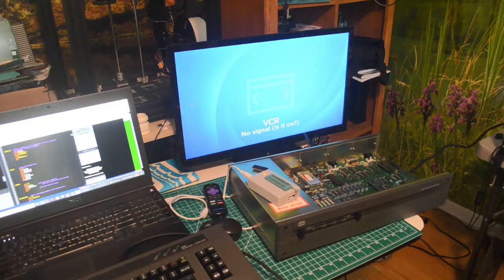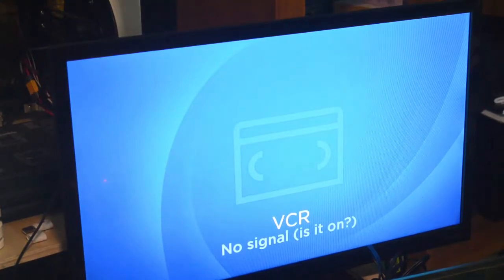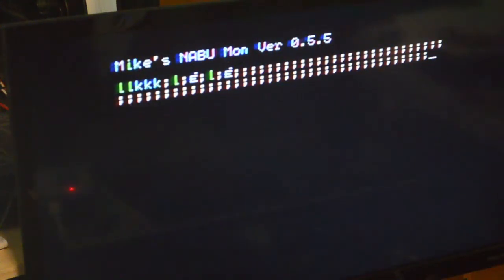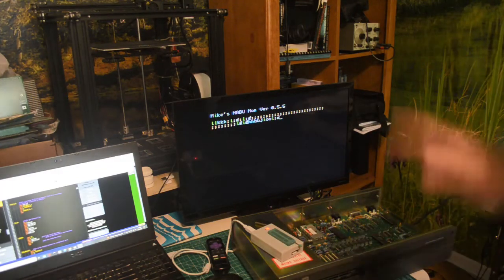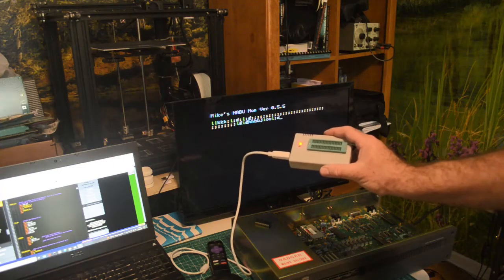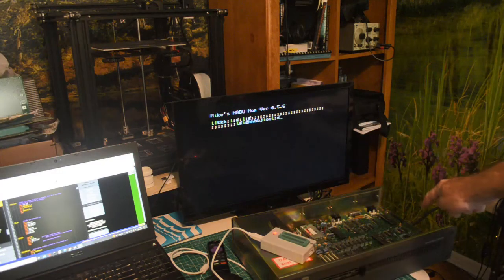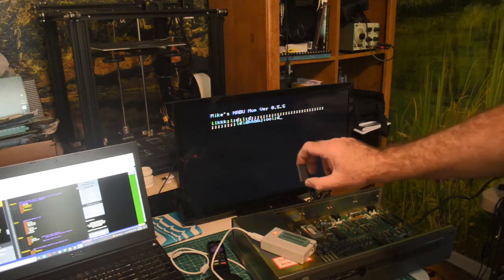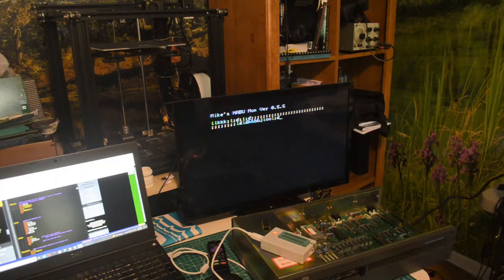NABU Computer Hacking Episode 6: Cursor! And Another Firmware Release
By popular demand, I am releasing the firmware I have created so far while attempting to hack my NABU computer into a stand-alone system. Lots more terminal functions have been implemented. There is now a cursor, and backspace works. This firmware is in a rough, early state, with very limited functionality so far. But I get people asking for copies of it all the time. So here it is.

The firmware will be available in both Z80 Assembly format and assembled Intel Hex format, ready to be burned into an EEPROM. for more information and to download the firmware.

Parts & Equipment Used In This Series:
DTech USB to RS422 RS485 Serial Port Adapter Cable
XGecu T48 [TL866-3G] EPROM Programmer
Dovewill 1pc 28-pin Test Universal ZIF IC Socket
10pcs Male Header Pin, 40 Pin Header Strip (2.54 mm)